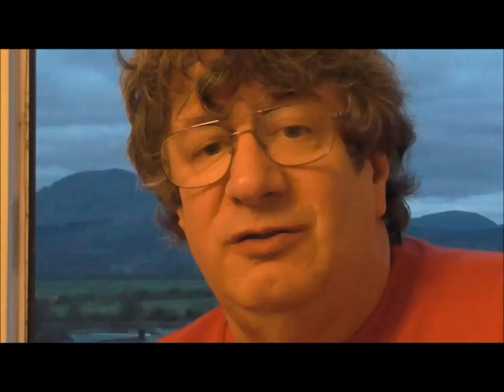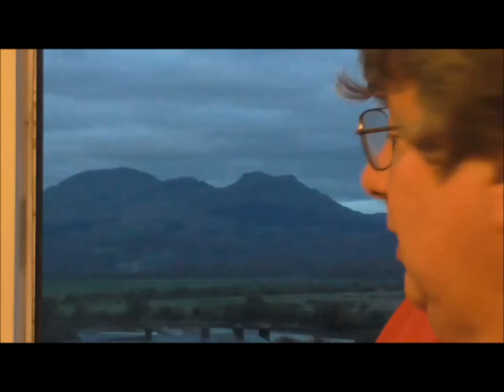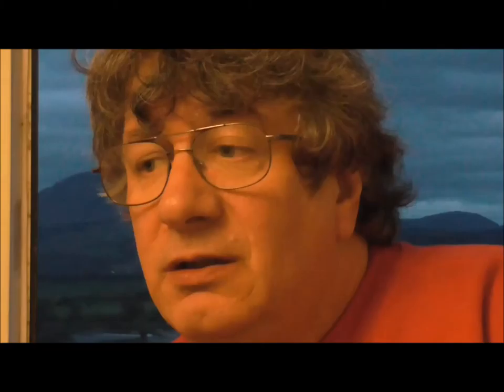Glenngary Tramway update 5 ( Out and about in Wales )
Out and about in Wales prior to our last exhibition of 2015 .Plus  a surprise sighting at the end.